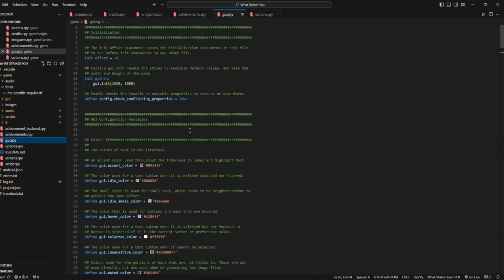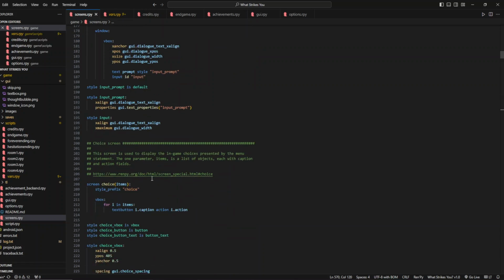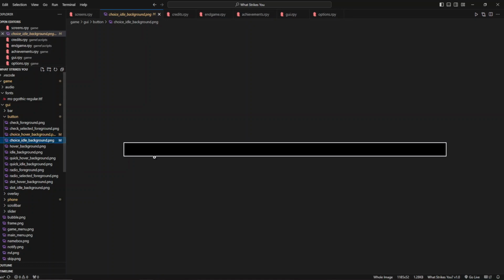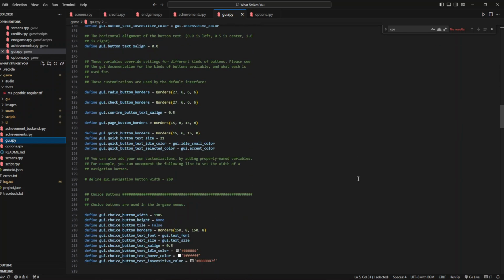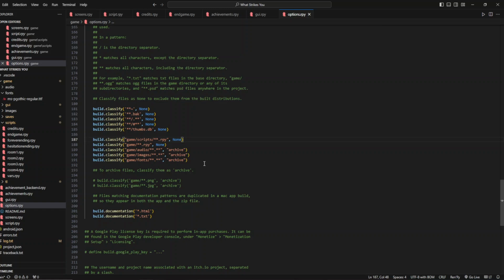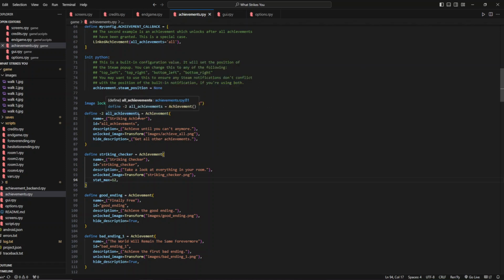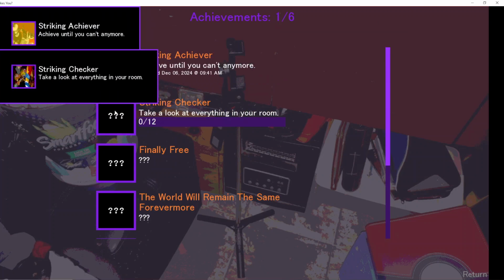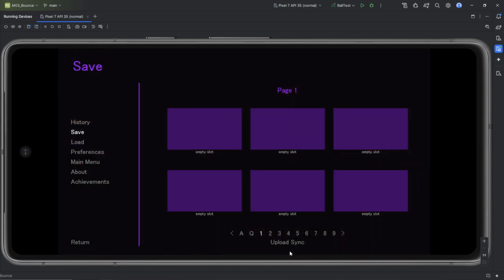I Made A Ren'Py VN For A School Project (2/2)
A short VN I made for a school project. This is part two of the project, where I go in a little more depth. If you want to play this, take a look at my GitHub